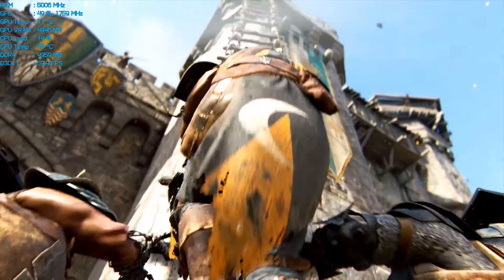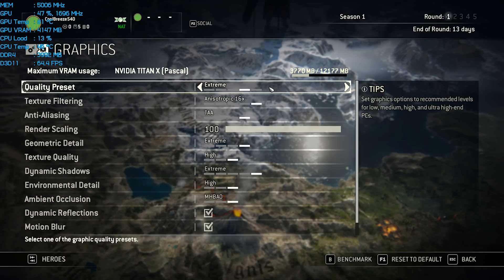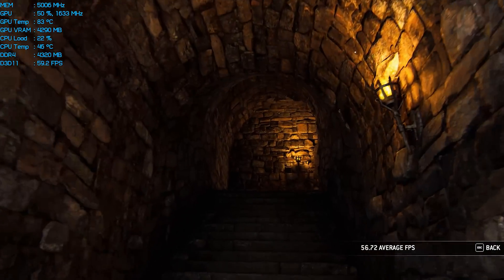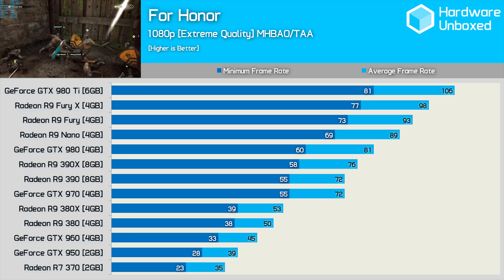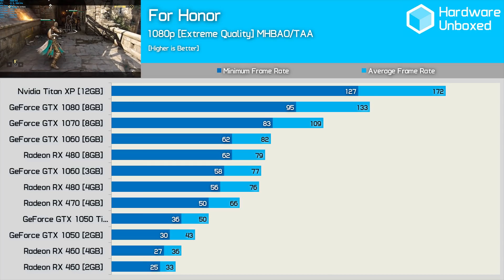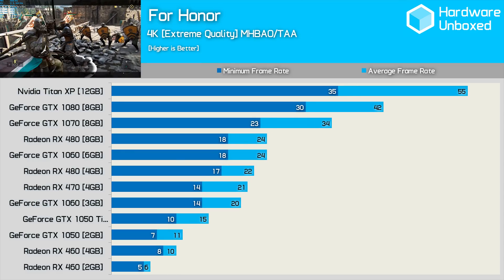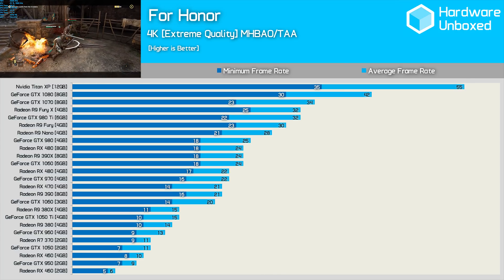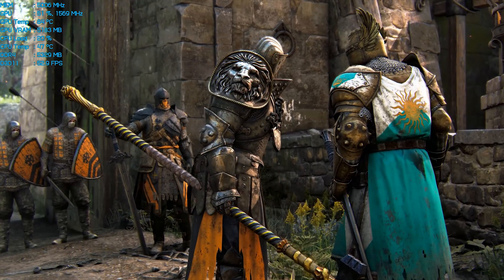For Honor Benchmarks - 25 GPUs tested at 1080p, 1440p, & 4K!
Check Amazon prices now:
For Honor
For Honor Gold Edition

VIDEO INDEX
0:06 - Welcome...
1:11 - Settings & Testing Info
2:36 - Benchmark Pass
3:19 - Previous Gen 1080p
4:22 - Previous Gen 1440p
5:01 - Previous Gen 4K
5:23 - Current Gen 1080p
6:05 - Current Gen 1440p
6:39 - Current Gen 4K
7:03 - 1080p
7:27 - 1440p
7:37 - 4K
8:58 - RX 480 vs. GTX 1060
10:32 - Check out the TS version
10:52 - Conclusion
11:05 - Outro

Intel Core i7-7700K @ 4.9 GHz
Asrock Z270 Taichi
Corsair Vengeance LED DDR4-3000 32GB
Samsung SSD 850 Pro 2TB
Corsair RMx Series RM750x 750-watt
Corsair Crystal Series 570X RGB
Corsair Hydro Series H100i v2
Windows 10 Pro 64-bit
AMD Crimson 17.2.1 ReLive